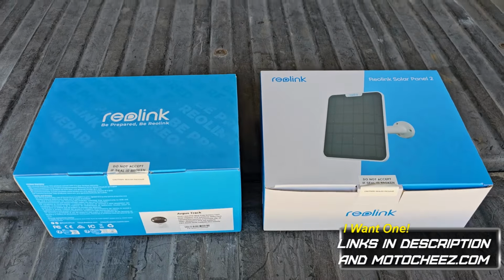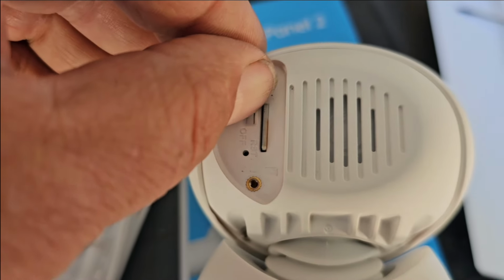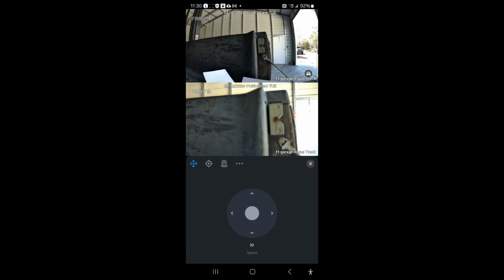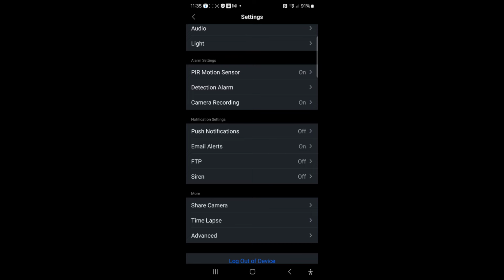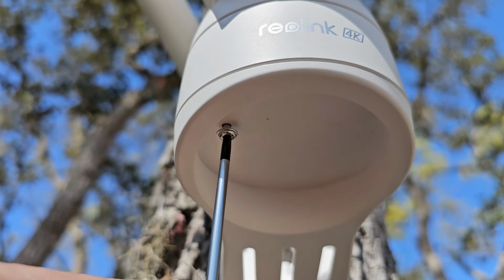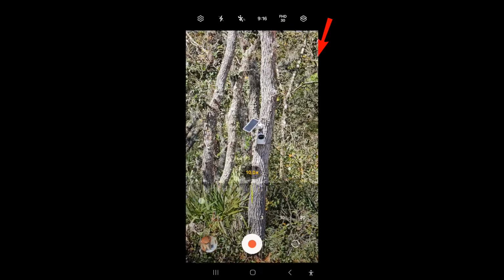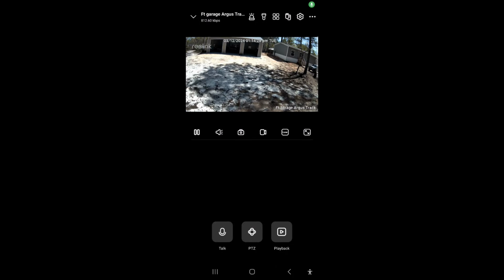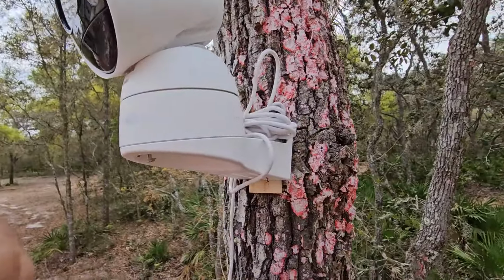REOLINK 4K Reolink Argus Track Plus WiFi Security Camera dual lens, 2.4/5 GHz wifi.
Description:
Experience seamless tracking as it automatically pans/tilts to lock onto detected objects and adjust zoom levels for precise monitoring. See their complete movement in the full view while obtaining details in the close-up view — all conveniently displayed on the same screen.
The versatile Wi-Fi camera comes with a long-lasting rechargeable battery (non-removable), so you won't have to worry about recharging or running out of juice while you're out of town.
The 6W Reolink Solar Panel 2 ensures a full 24 hours of uninterrupted performance on a 10-minute charge. Thanks to its adjustable bracket and long 4-meter cable, you can angle the panel as needed for optimal sun exposure and enjoy flexible installation
Thanks to its powerful spotlights, you can now enjoy far-reaching color night vision up to 15 meters away. Or switch to the black-and-white vision for activities within 30 meters
The camera supports 5GHz Wi-Fi for smoother, faster live viewing with less interference. Or you can switch to 2.4GHz Wi-Fi as needed. Enjoy better network performance in multiple scenarios
Unleash the full potential of 4K solar with dual-lens - your future just got clearer and smarter!
Real-Time Alerts This IP camera triggers alarms by sending you push notifications and emails as long as suspicious events are detected. No subscription is needed.
Flexible Storage, No Hub Needed Save recordings to a microSD card (up to 128GB).
Time Lapse: Have Fun with Time Immerse in a timelapse wonderland where sunrises, flower blossoms, and construction processes happen in minutes

Recording devices:
Samsung S23U
Ordro EP7 4k
Features:
Video & Audio Image Sensor 1/2.7" CMOS sensor Resolution 3840×2160(8 megapixels)@15fps 1920×1080(2 megapixels)@15fps Lens f = 2.8 mm,F = 1.6 f =8 mm,F = 1.6 Video Compression H.264/H.265 Field of View Lens 1: Horizontal: 105°; Vertical: 55°; Diagonal: 123° Lens 2: Horizontal: 43°; Vertical: 25°; Diagonal: 49.5° Infrared Night Vision Up to 30 meters (100ft); LED: 2pcs/2.15W/850nm (Auto-switching with IR-cut filter) Color Night Vision With spotlights: 2pcs/6000K/295 Lumen (15Meters, Adjustable) Frame Rate Main stream: 10fps - 15fps (default: 15fps) Sub stream: 10fps - 15fps (default: 15fps) Code Rate Main stream: 1024Kbps - 4096Kbps (default: 2048Kbps) Sub stream: 64Kbps - 672Kbps (default: 672Kbps) Audio Two-way audio
Working Environment Operating Temperature -10°C~55°C (14°F~131°F) Operating Humidity 10% ~ 90% Weatherproof YES

This keeps the links for all the parts more accurate. These I use and install on ALL my videos.